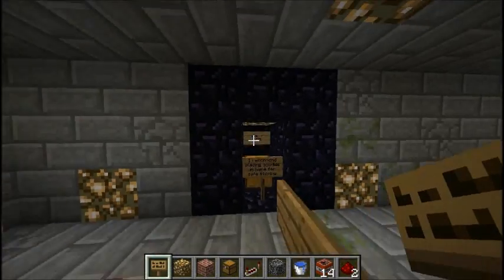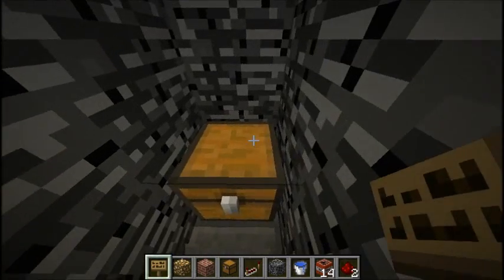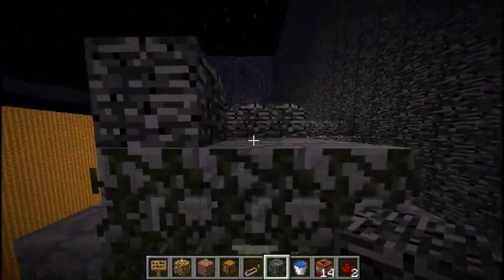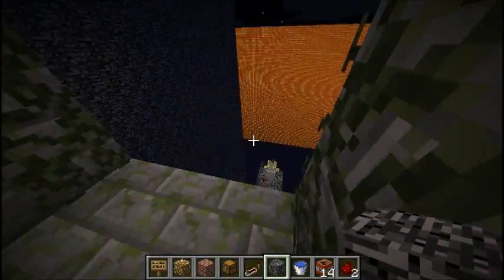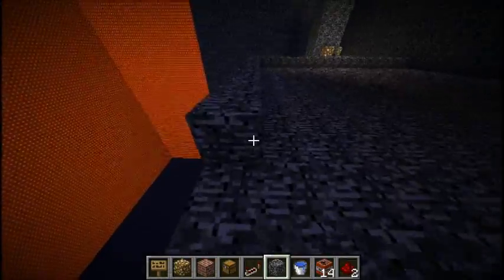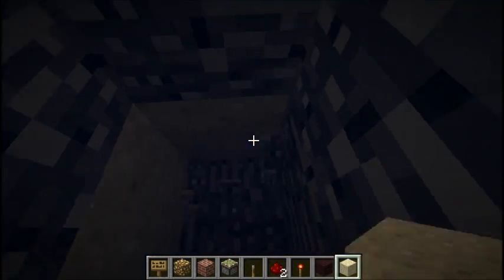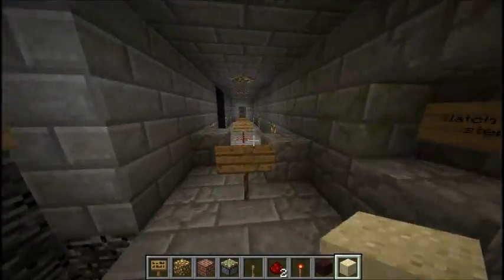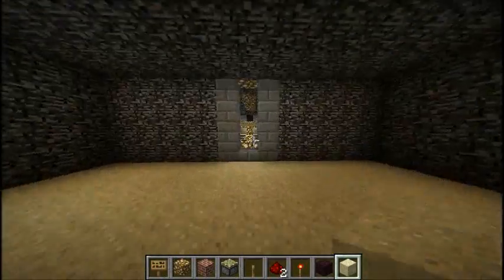Napkin Shredder - Episode 5: Victory Monument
Let me know what I should do with the furnace trap. I don't want to cause too much damage.

:P